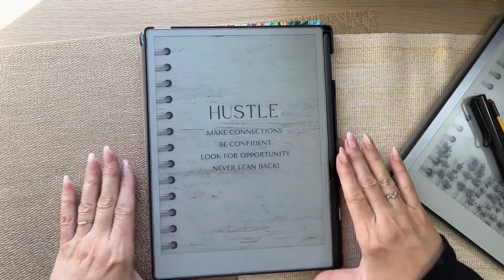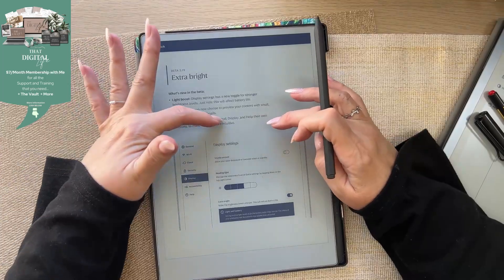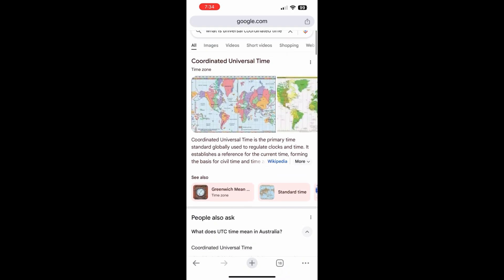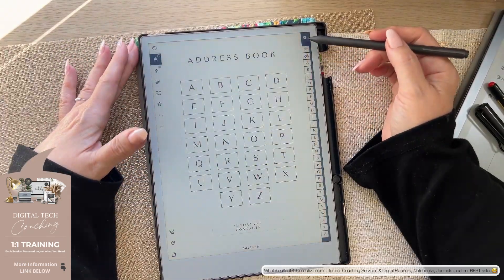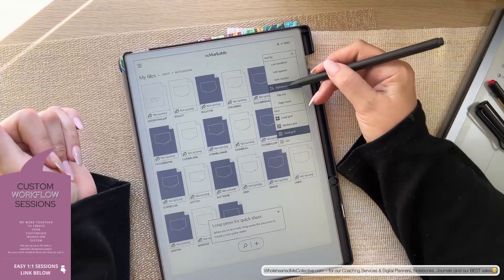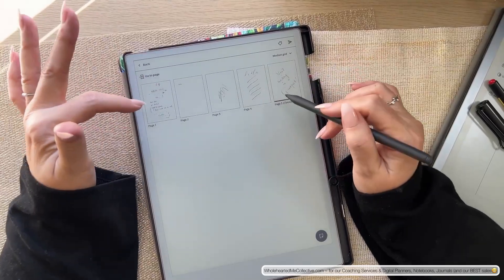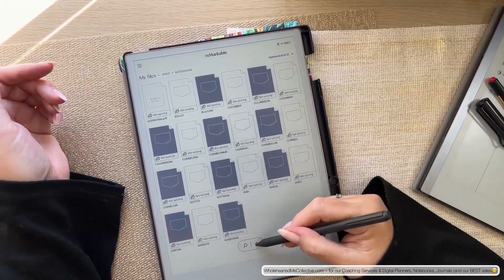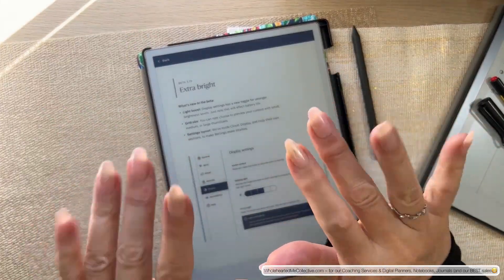NEW Light Boost Feature on Remarkable Paper Pro BETA Software Update 3.19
☆ FEATURED ☆
DIGITAL NOTEBOOKS & PLANNERS

☆ MY FAVES ☆